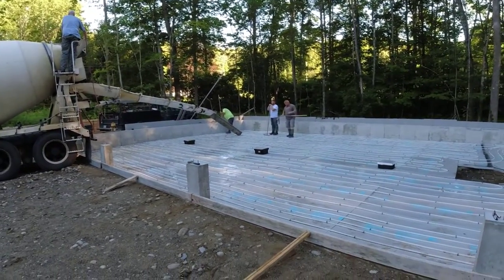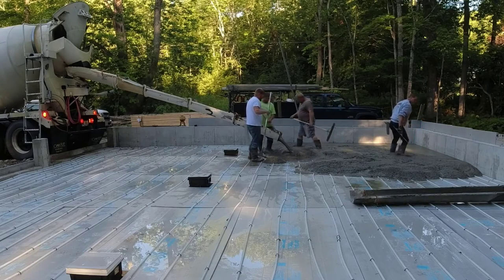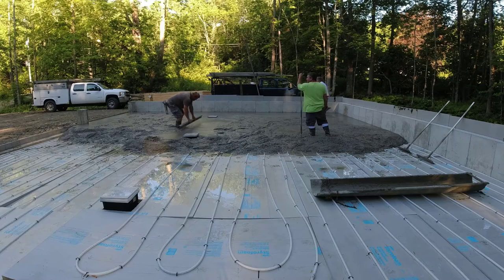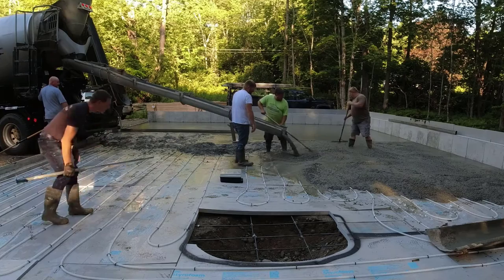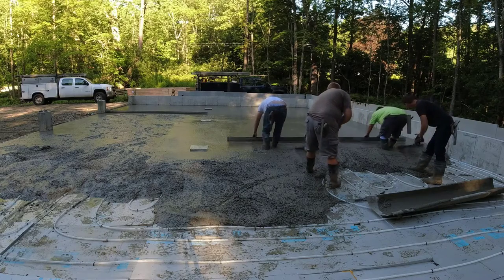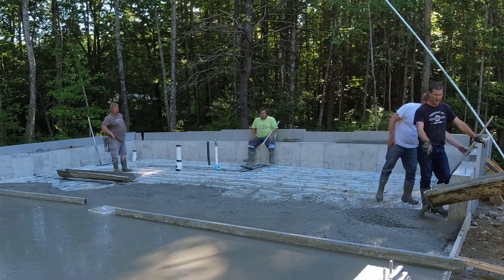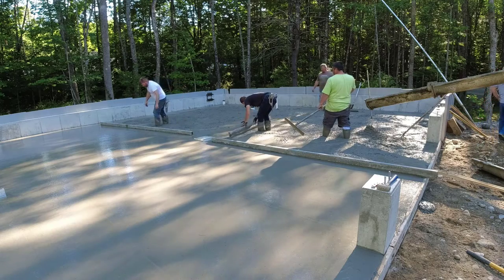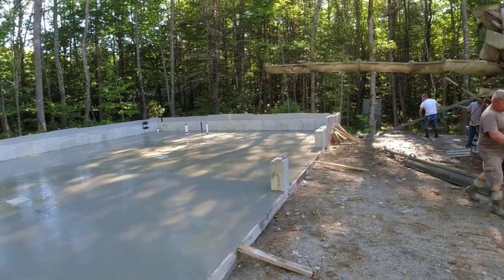How To Pour A 50' X 30' X 6" Concrete Floor | Garage Floor With 3 Floor Drains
This is how to pour a 50' x 30' concrete floor for a garage. This garage has three garage door bays and each bay has a floor drain.
The concrete floor slopes to each drain with a high point in the middle of each bay.
The concrete floor is 6 inches thick and we're using a 3500 psi mix with fiber mesh and water reducer.
The pour will take about 31 cubic yards of concrete. We did power trowel the floor smooth and cut contraction joints right after troweling.

To learn how to pour concrete as we do, Join The Concrete Underground below!

MARSHALLTOWN SHOCKWAVE VIBRA-SCREED:

TOPCON LASER LEVEL:

DEWALT PENCIL VIBRATION TOOL:

INVERTER GENERATOR LIKE WE USE:

HAND FINISHING KNEE BOARDS:

MAG FLOAT & STEEL TROWEL SET:

2" MARGIN TROWEL:

CONCRETE PLACER OR KUMALONG:

CONCRETE FINISHING BROOM:

CONCRETE SCREED:

CONCRETE EDGER:

CONCRETE GROOVER:

BOSCH HAMMER DRILL: